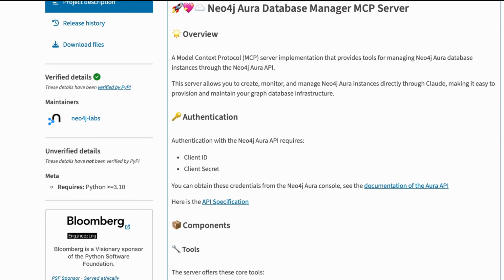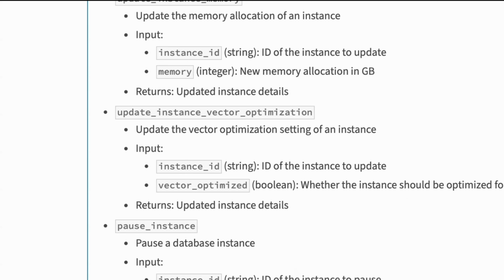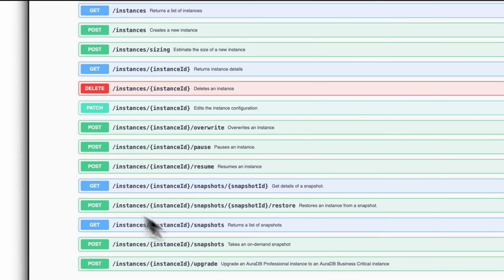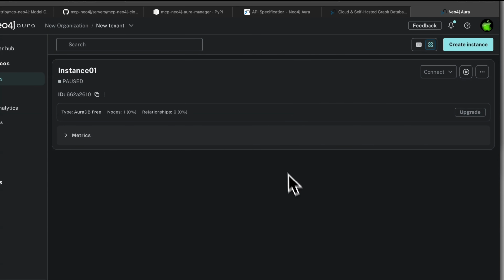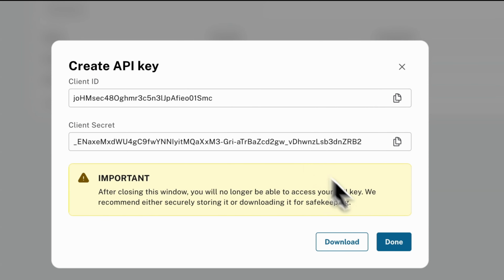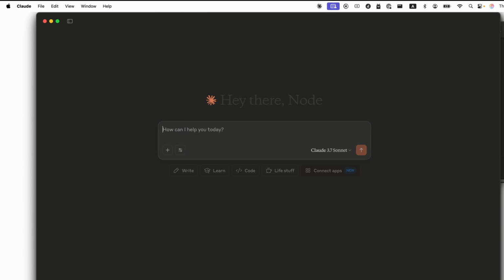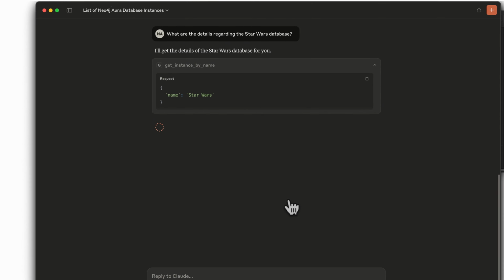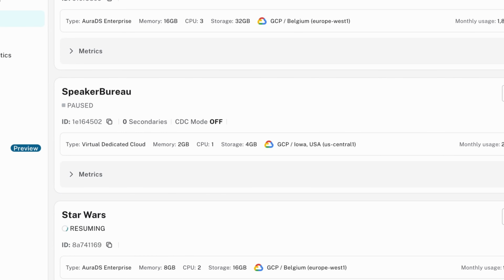Neo4j Aura Manager MCP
Claude tutorial for configuring and using Neo4j's Aura Manager (admin) MCP server. Walkthrough of available tools, how to check if an Aura instance can use this server, creating API keys, configuring and using within Claude desktop.

Timestamps:

00:00 Introduction
00:15 Available tools
01:36 Source Aura APIs
02:12 Checking for API access
02:26 Creating an API Key
03:17 Configuring the MCP server in Claude
03:59 Testing server use in Claude